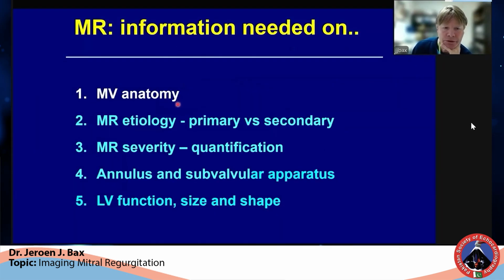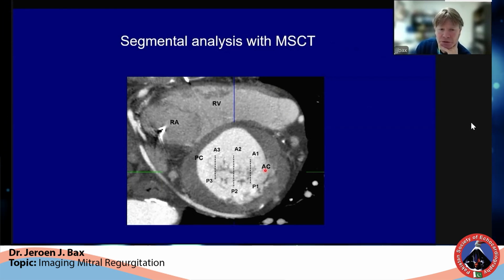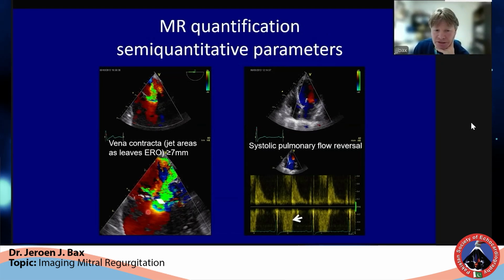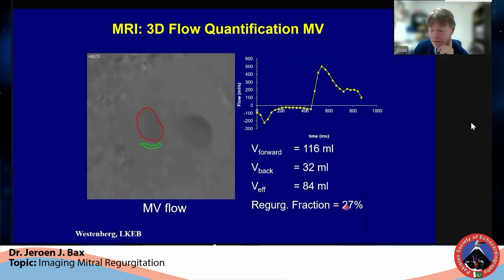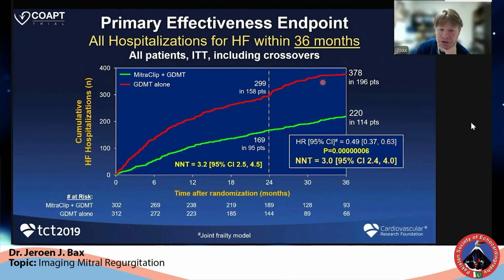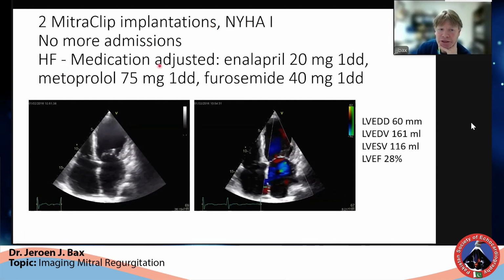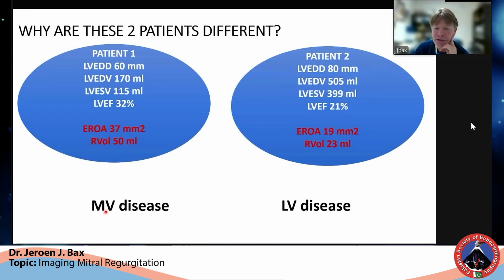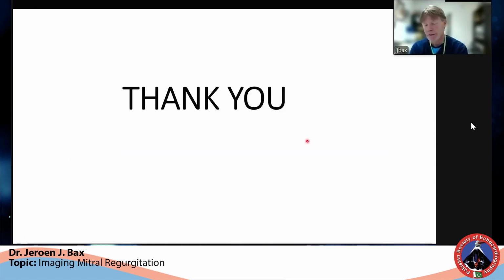Dr. Jeroen J Bax with Comments | Echo Pakistan 2024 Presentation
By Pakistan Society of Echocardiography,